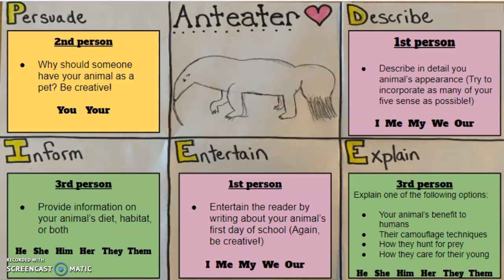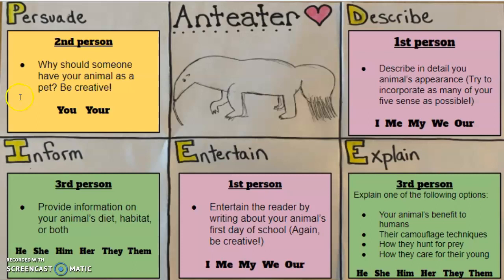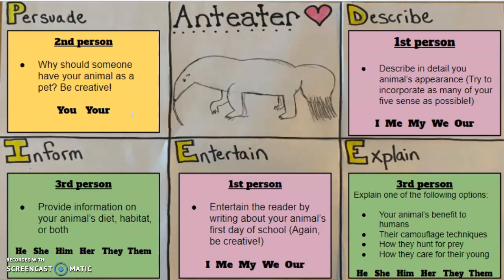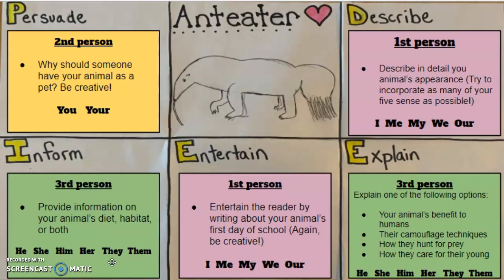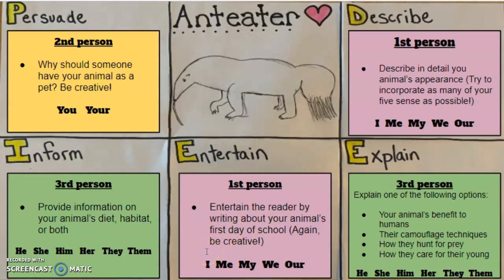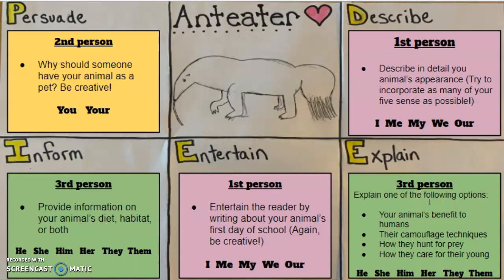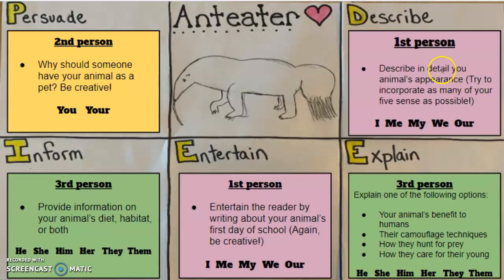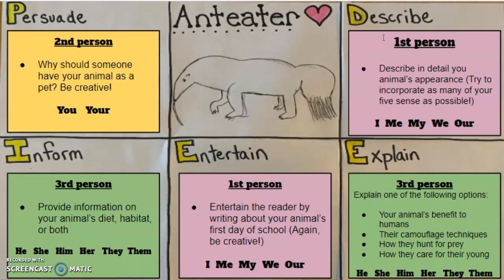Author's Purpose and point of view animal project explanatio